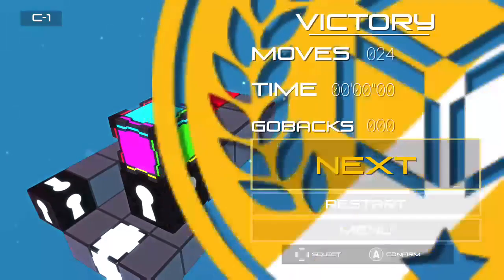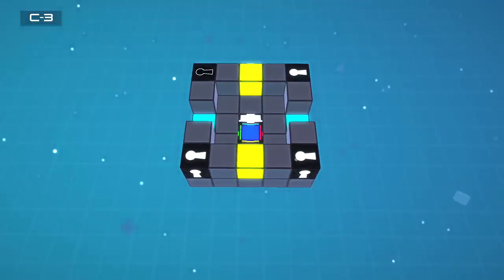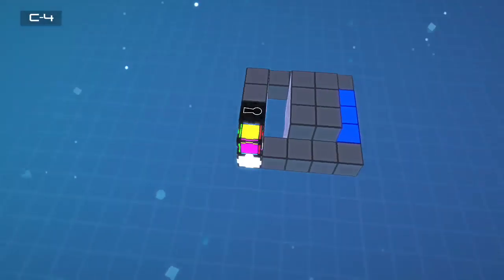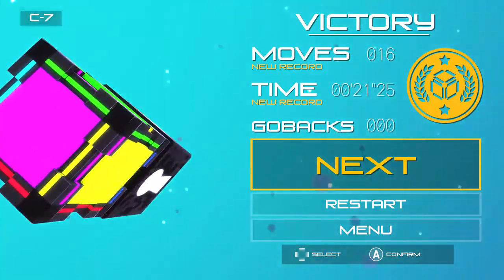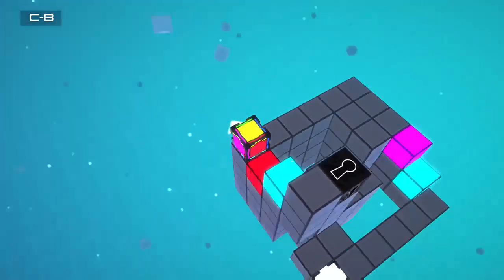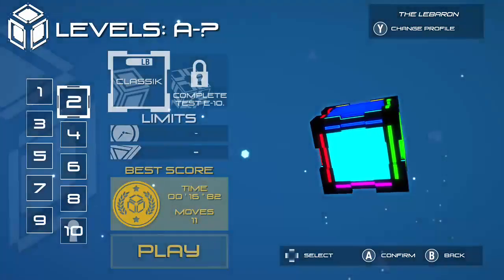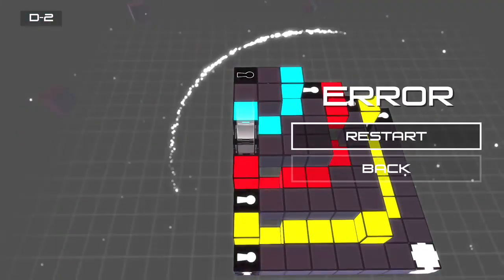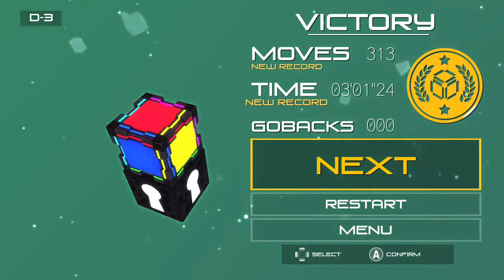Baron plays Cubikolor